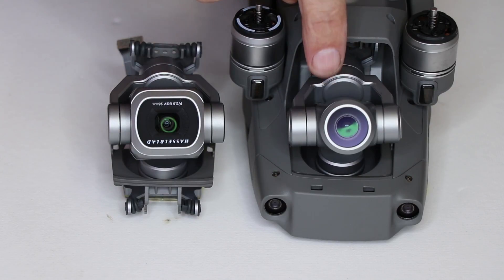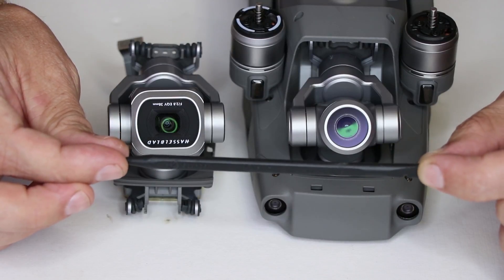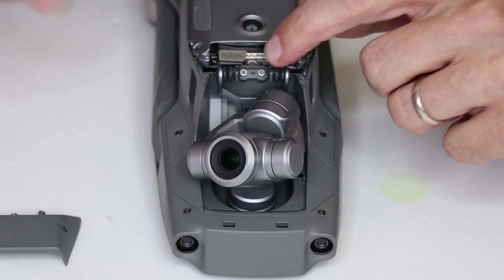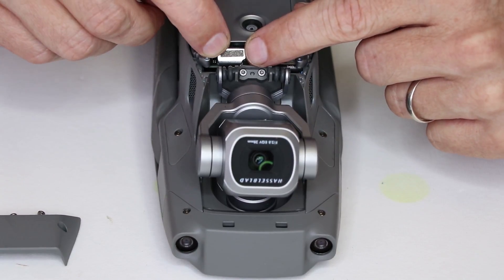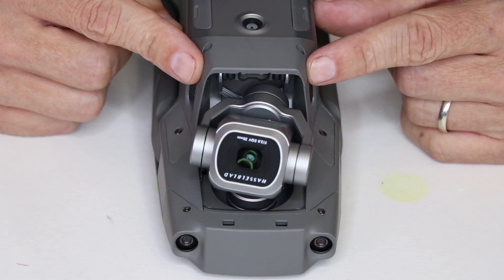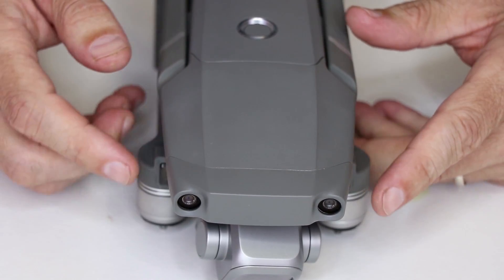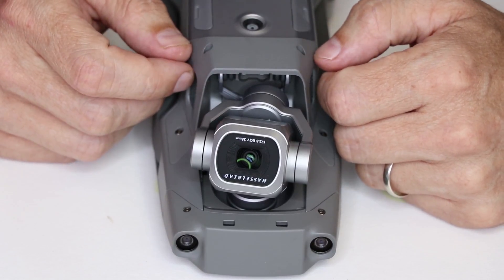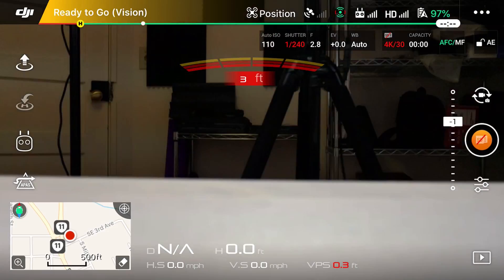Mavic 2 Pro & Zoom Camera Swap - DIY Guide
DJI Mavic 2 Camera Swap Guide - This DIY guide only takes 5 minutes!

Where I bought the camera

About This Video:
The DJI Mavic 2 drones have swappable cameras. The Pro camera can be swapped with the Zoom camera with no firmware updates (as of this publishing). This guide shows the steps needed as well as the tools you would need to do the job. The entire swap takes about 5 minutes and can be done in the field fairly easily...in my opinion.